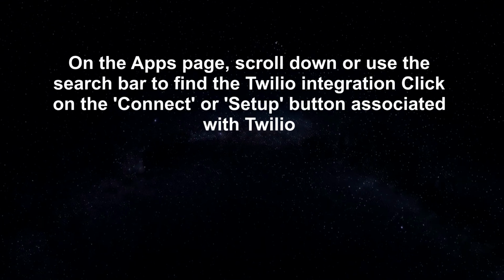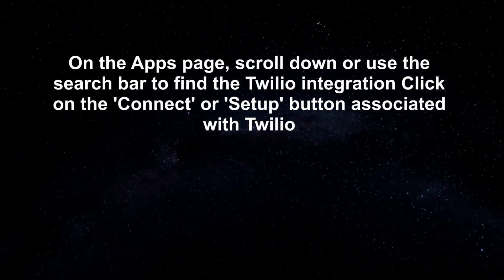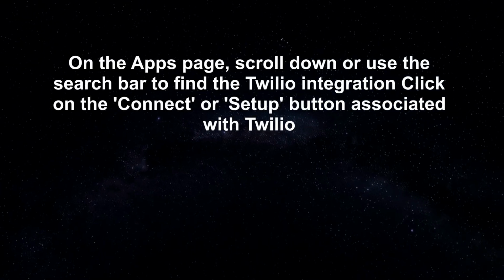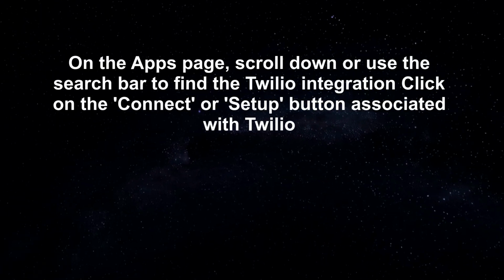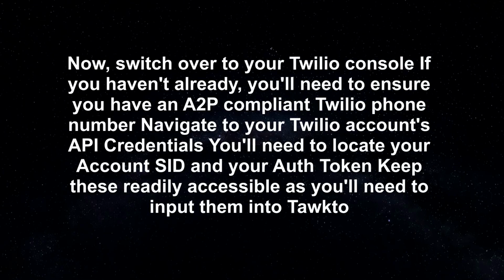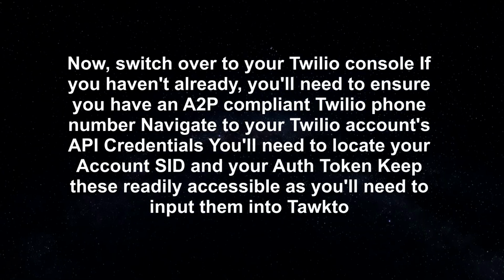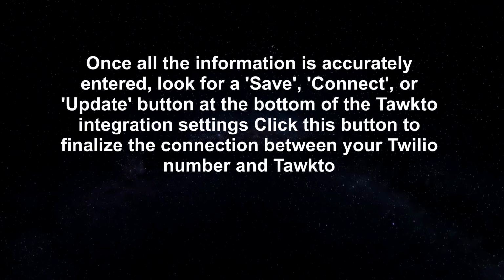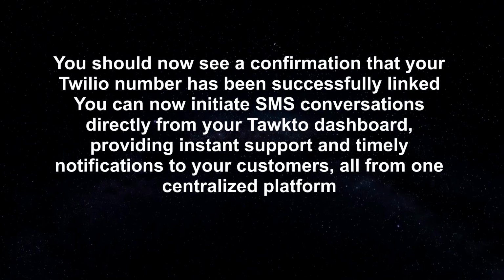How to Add Twilio A2p Number to Tawk.to - AshleyHowTo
How to Add Twilio A2p Number to Tawk.to guides you through linking your Twilio A2P number with Tawk.to, allowing you to send SMS messages directly from your Tawk.to dashboard, enhancing your customer engagement and expanding your communication channels for seamless support and notifications.

00:00 Intro
00:04 Navigate to Tawk.to Administration
00:13 Access Apps or Integrations
00:20 Find and Connect Twilio Integration
00:31 Access Twilio API Credentials
00:39 Input Twilio Credentials into Tawk.to
00:54 Save Twilio Integration Settings
01:05 Successful Twilio Integration and SMS Capabilities